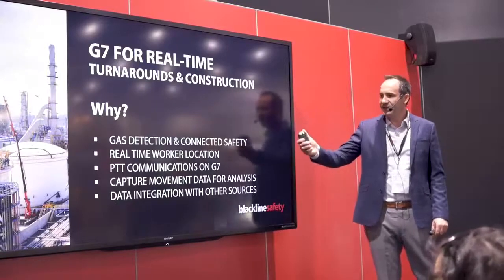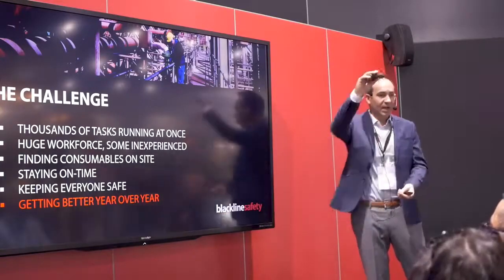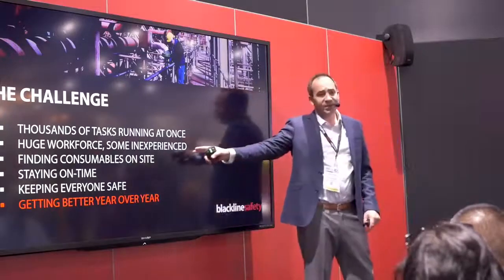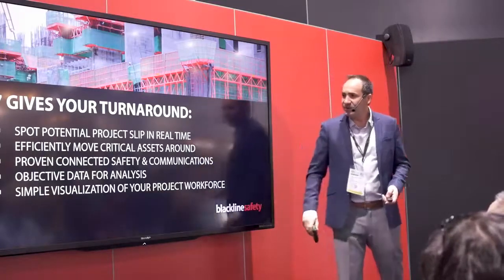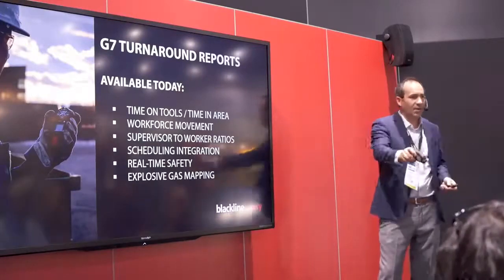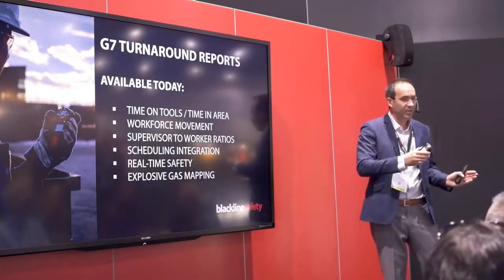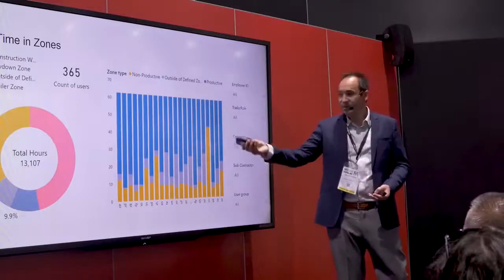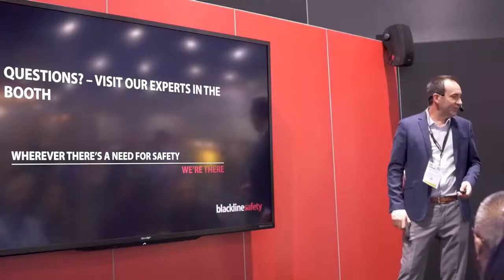National Safety Congress 2019 - Real-time Turnarounds and Construction | Gas Detection Systems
2XJ4+QH Calgary, Alberta
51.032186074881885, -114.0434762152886